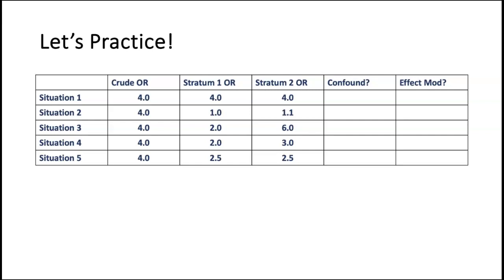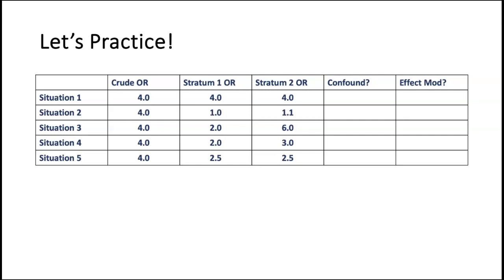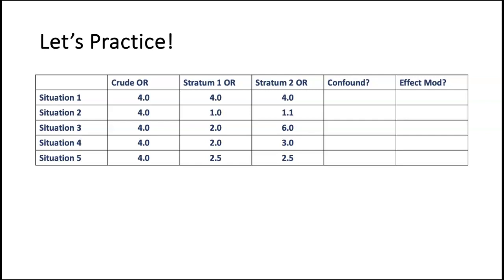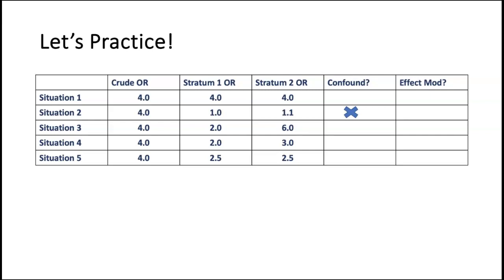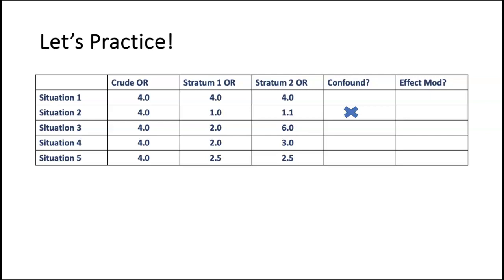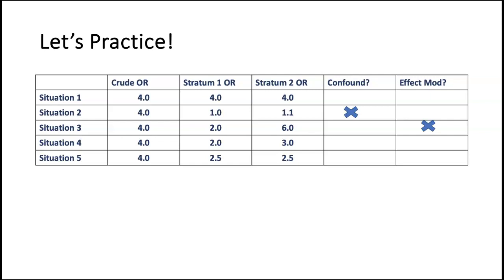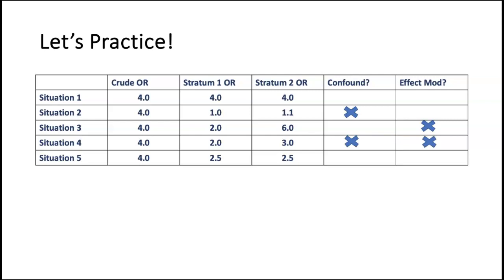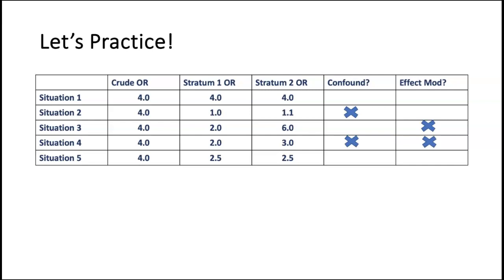Confounding vs EMM Let's Practice